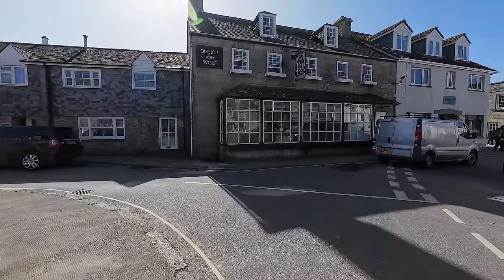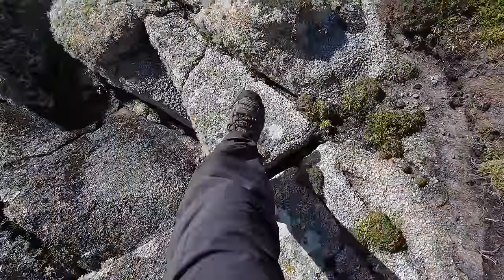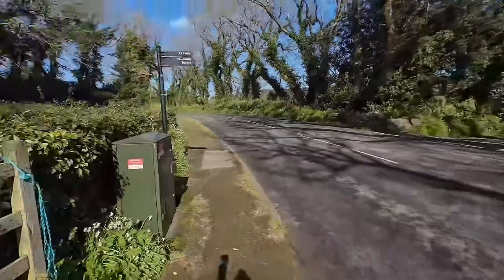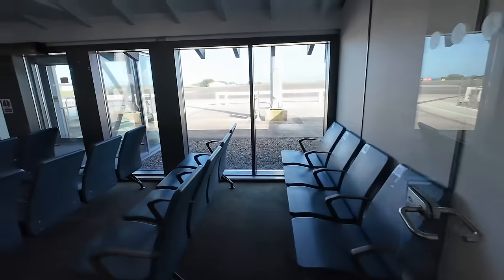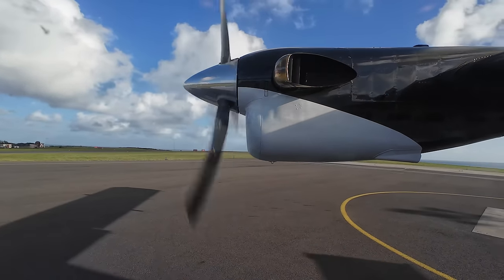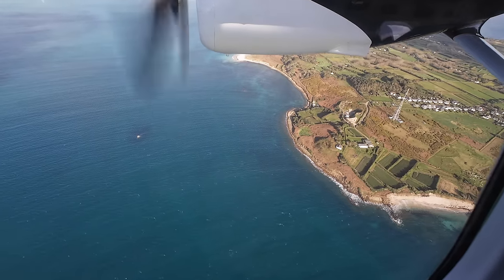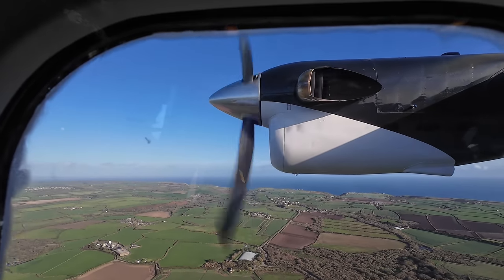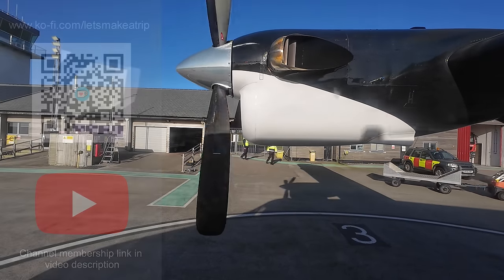The AMAZING Isles of Scilly & my Flight Back to Land’s End on the Skybus.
The Skybus Twin Otter from St Mary's to Land's End was my route back to the mainland after arriving into the Isles of Scilly on the RMV Scillonian III earlier on in the day.  Before I made it to the airport, I had time for a bit of a wander around the island.

In the video I'll show you just a tiny glimpse of St Mary's.  Starting in Hugh Town, we'll walk out onto a few of the stunning beaches nearby with their white sand and turquoise waters.  And then we'll head inland towards the airport where I'll give you an overview of the terminal, we'll see a couple of aircraft arriving/departing and then it'll be time for us to take our flight back.

And what a flight it was.  Only 20 minutes long,but the views were spectacular and I had the best seat in the house - 1A right behind the pilots.  You'll get some great views of the cockpit and out of the window as we fly back across the open sea and over the returning ferry into Land's End.

What a day this was.  I had a fantastic time throughout and the weather was absolutely gorgeous!  I'll definitely return as I merely scraped the surface of what the Scilly Isles has to offer.

Many thanks to you all for watching my content.  All likes, comments, subs are massively appreciated and it helps me to continue making these trips for you to hopefully enjoy.

As always guys, cheers for now.

Mark

📖Chapters

00:00 - Introduction
01:17 - Hugh Town and nearby beaches
05:34 - Walk to the Airport
07:58 - St Mary’s Airport
11:00 - ISC - LEQ
19:21 - Summary